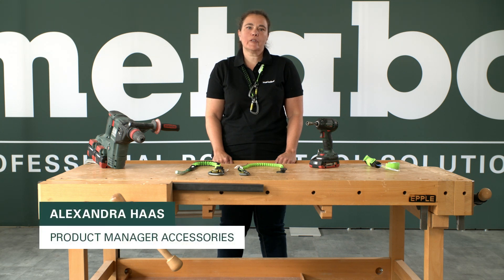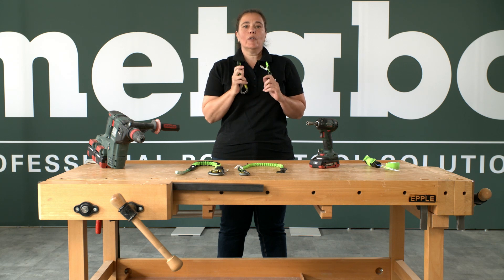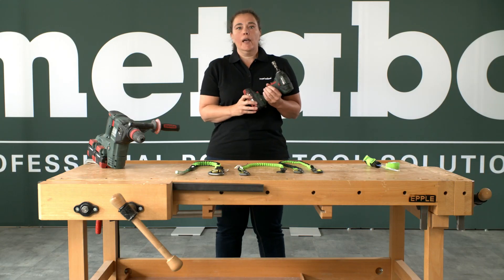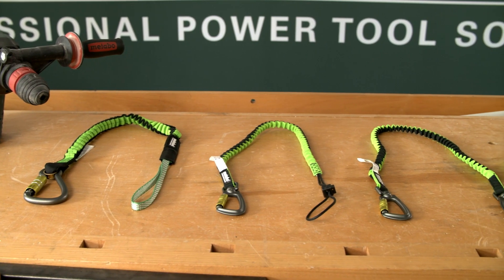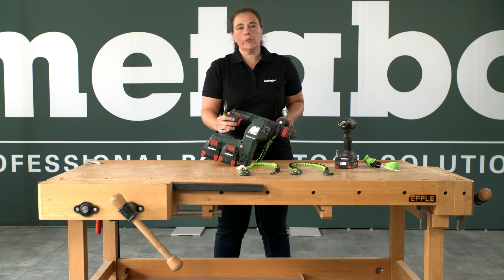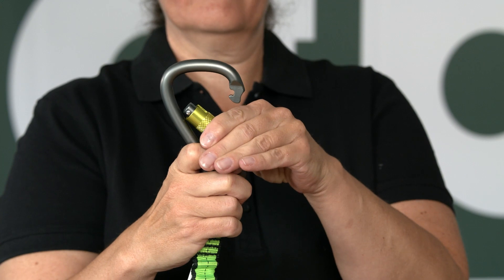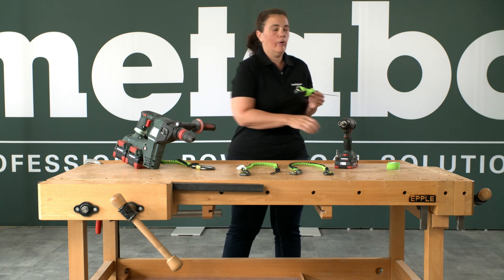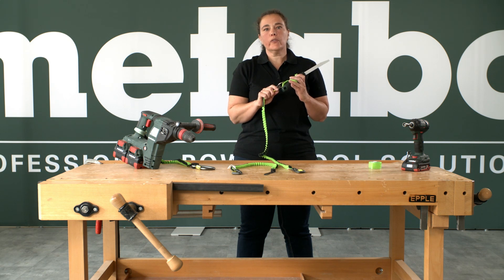Presentation - Metabo Tool safety equipment